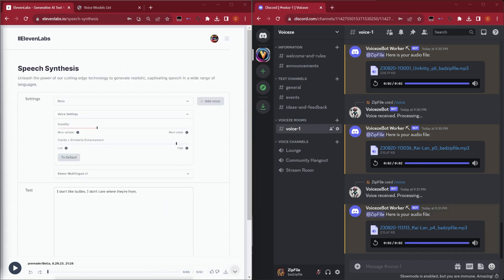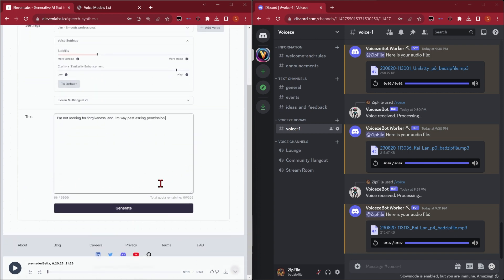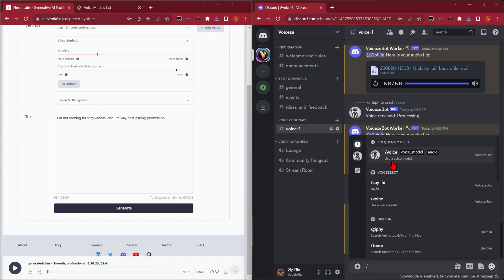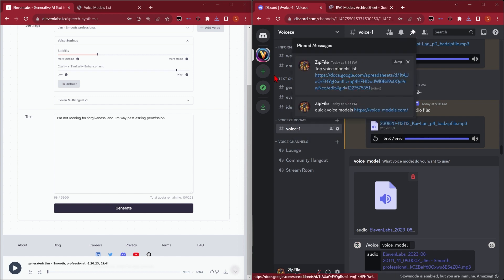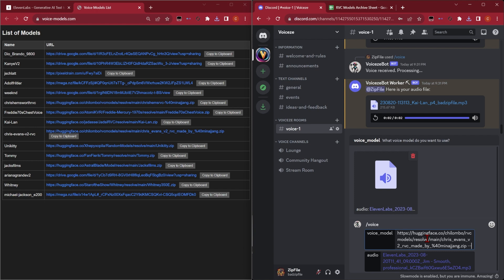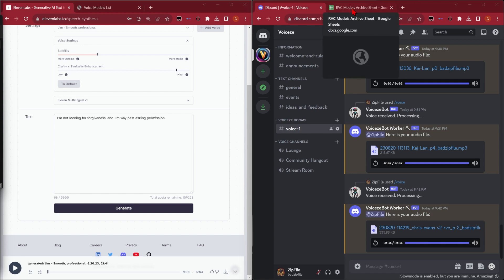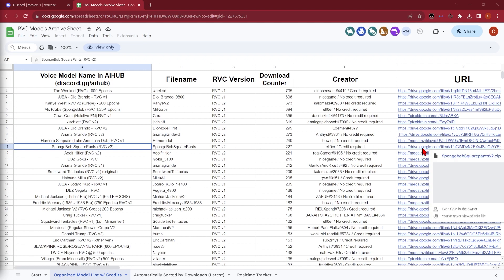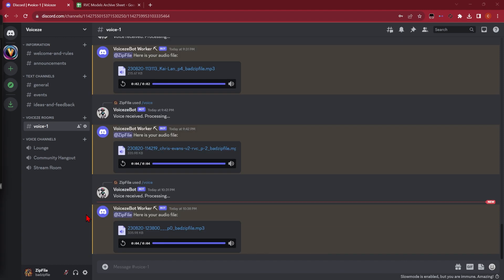Easy AI Voice Cloning on Discord: Step-by-Step Tutorial (ft. Eleven Labs)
Ever wondered how AI manages to replicate human voices so seamlessly? Or how you can harness this tech to alter your voice on platforms like Discord? You're in the right place! We'll walk through the steps, tools, and best practices, ensuring you're equipped with all the knowledge you need.